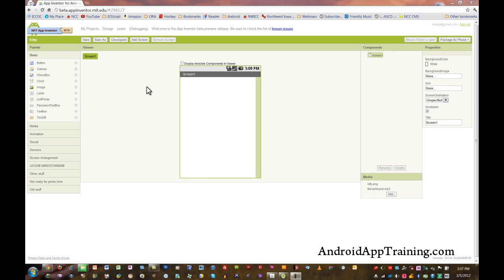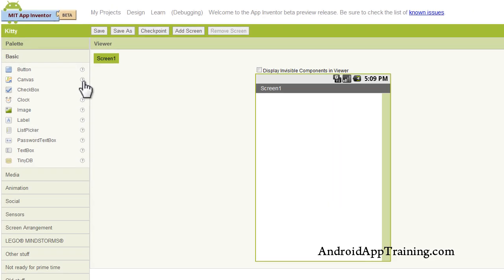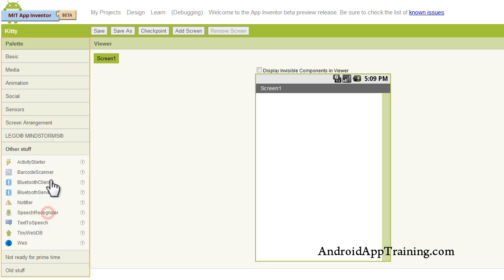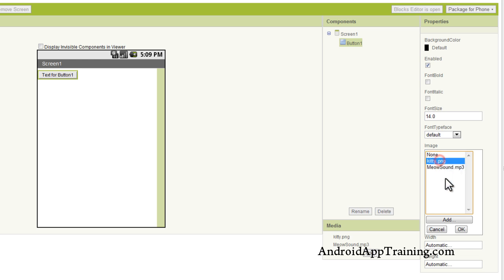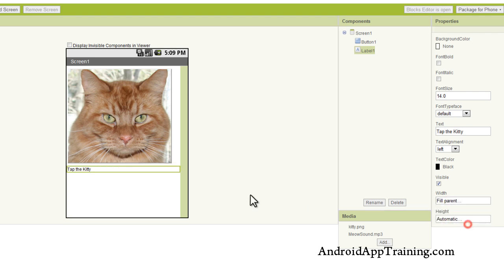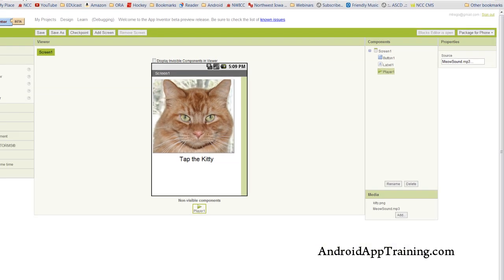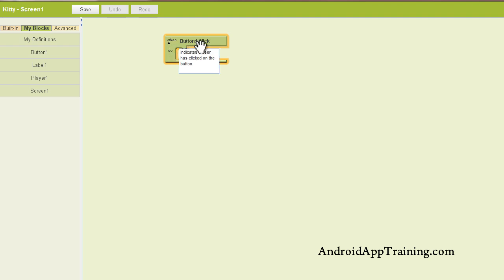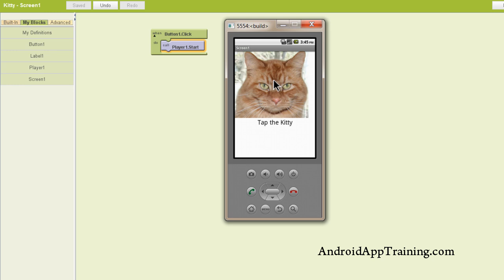An Introduction to App Inventor